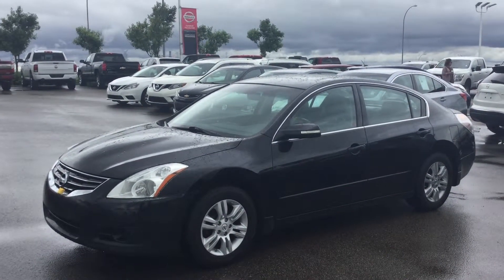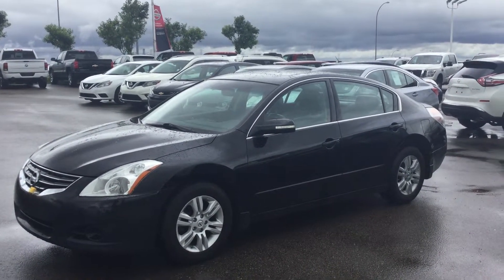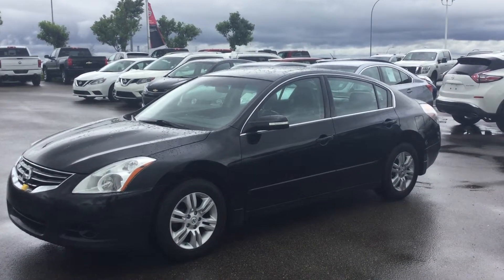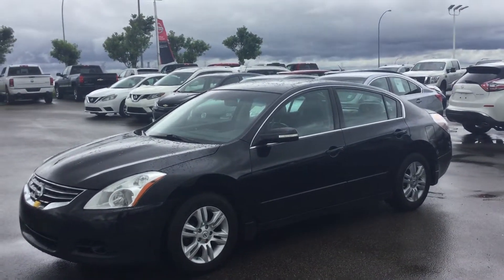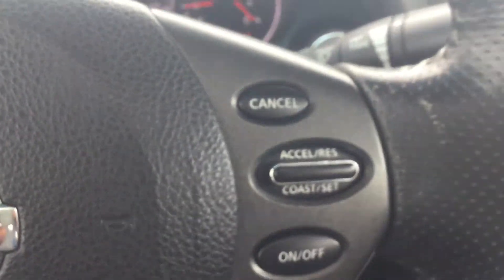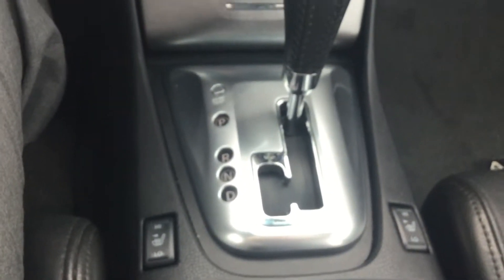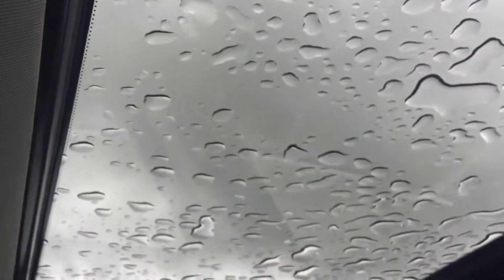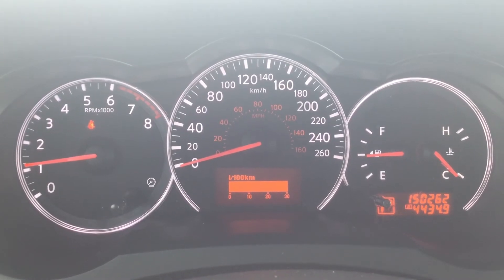Nissan Altima || Edmonton Hyundai Dealer